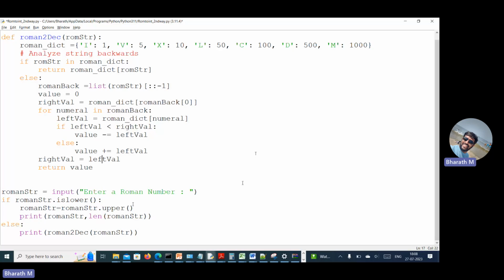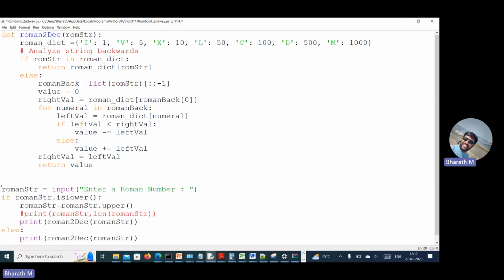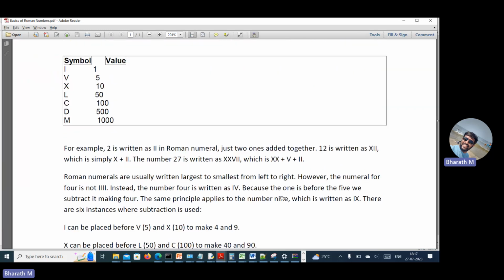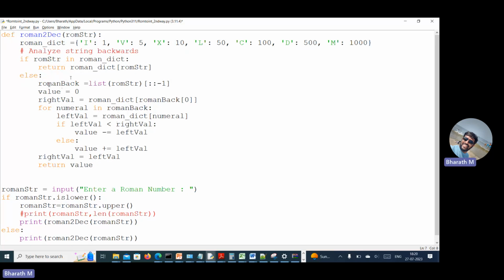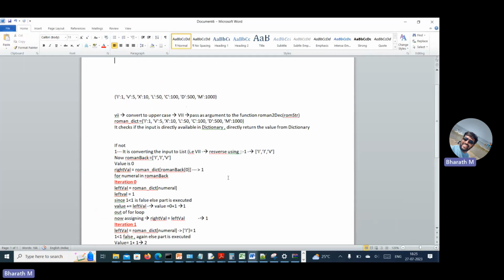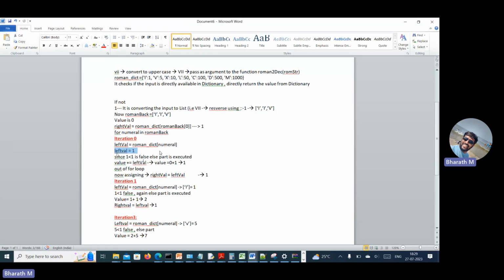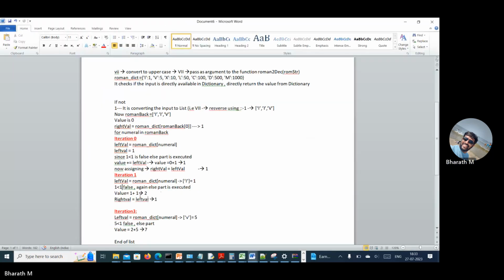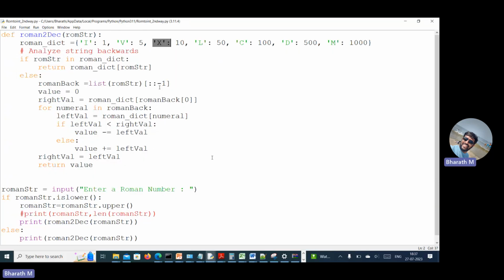Bharath M 20230727